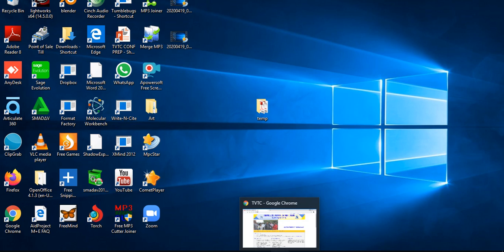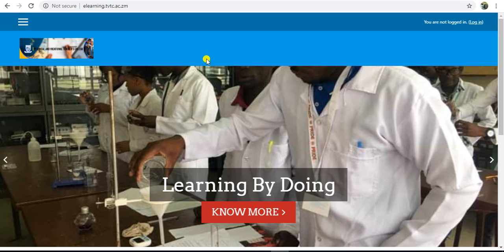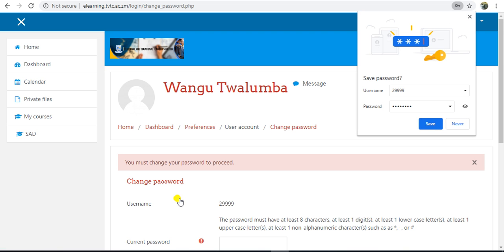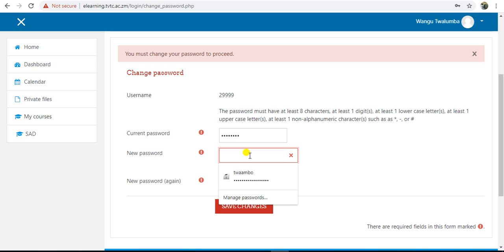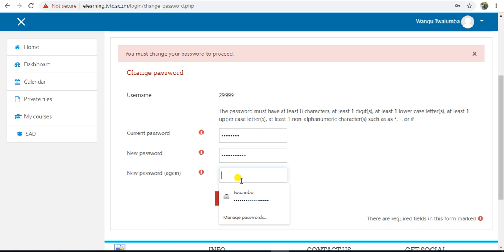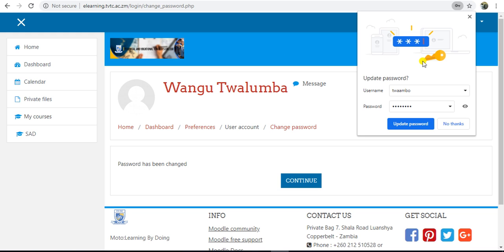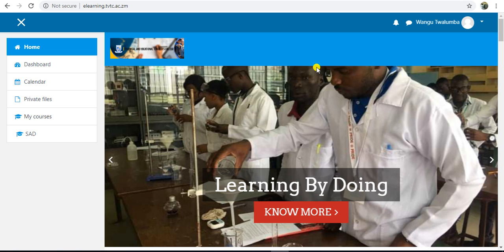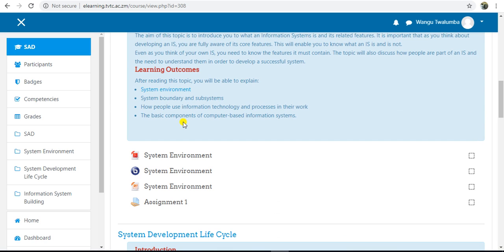Logging in for the first time